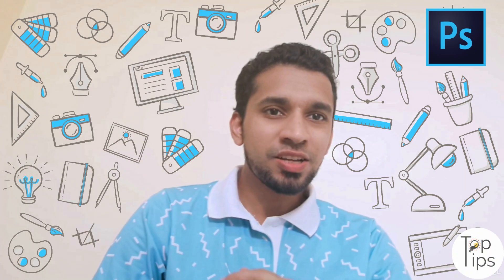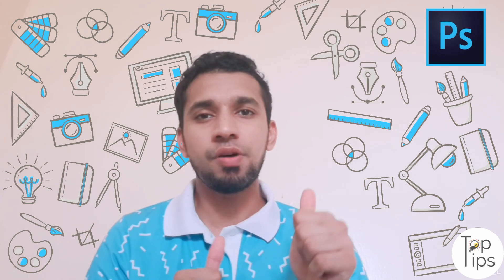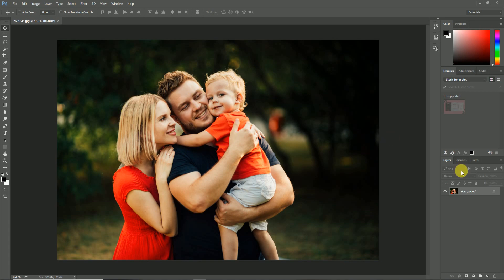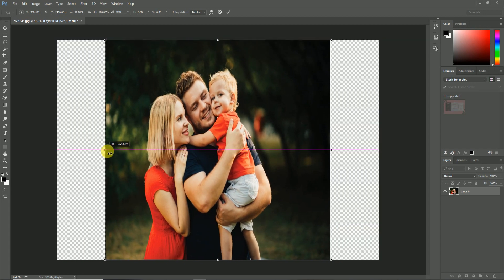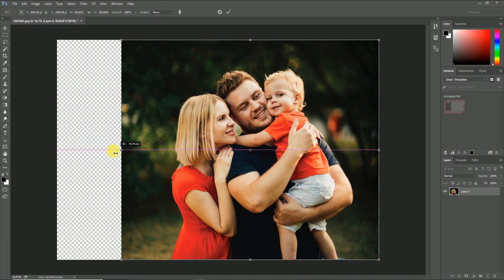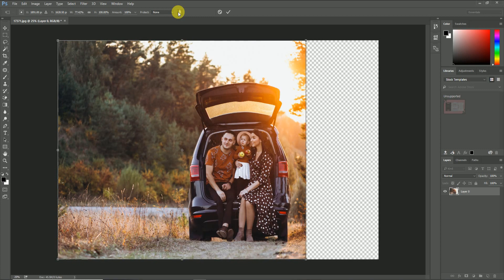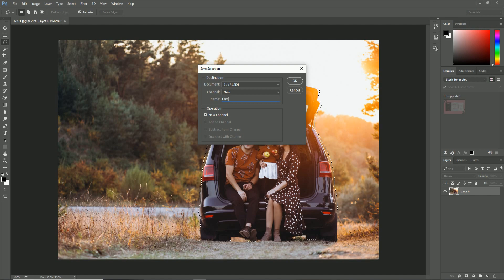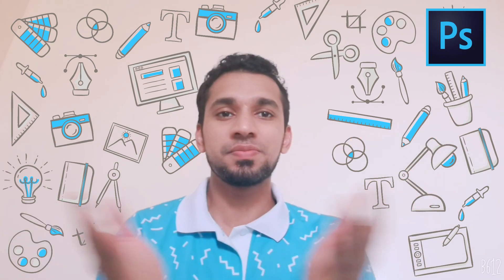How To Resize The Background of an Image WITHOUT Stretching The Objects In It | Photoshop Tutorial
In this video tutorial  you will get a clear idea for resizing or stretching the Background of an image without stretching the main objects or content in that image in Adobe Photoshop. Also its a tutorial for the Content-Aware-Scale tool.